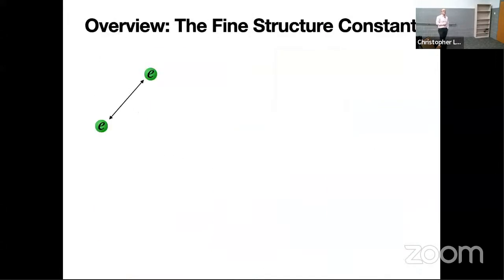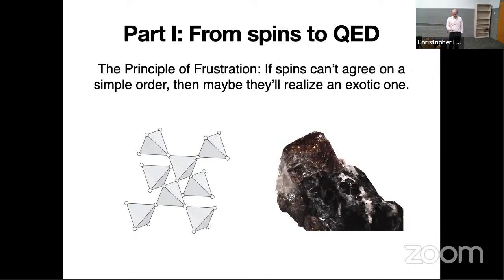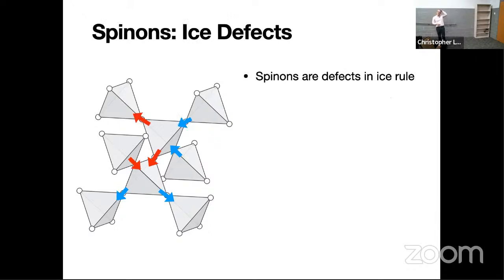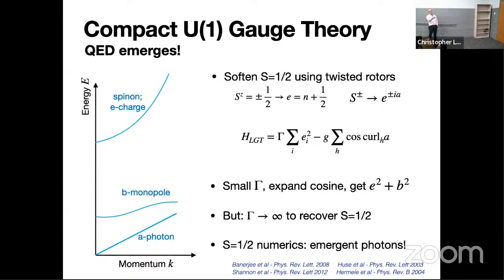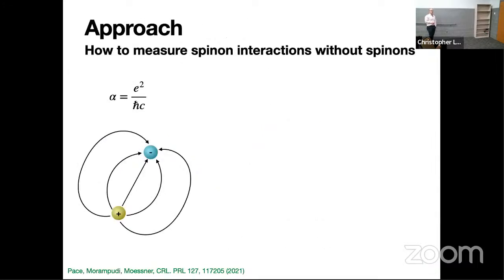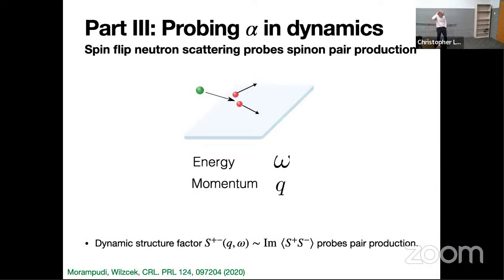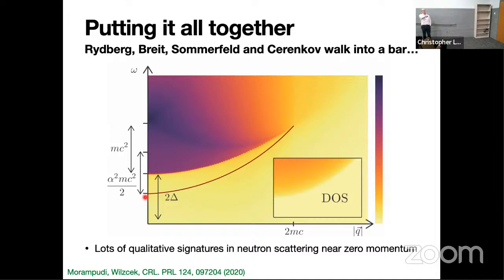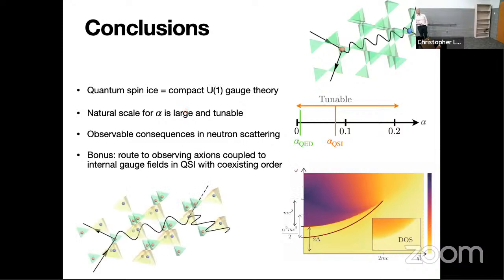JQI Seminar Nov. 29, 2021: Christopher Laumann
"The fine structure of quantum spin ice"

Speaker: Christopher Laumann, Boston University

Abstract:
"Quantum spin liquids are low temperature phases of magnetic materials in which quantum fluctuations prevent the establishment of long-range magnetic order. These phases support fractionalized spin excitations (spinons) coupled to emergent photons. In this talk, I will review the basic picture of how quantum electrodynamics emerges in 3D spin ice and then turn to several results regarding its `fine structure'. I will argue that the fine structure constant α -- the dimensionless coupling which controls the interactions between light and matter -- generically takes values ~0.1 in quantum spin ice, much larger than the α ~ 1/137 of our universe [1]. The large fine structure constant modifies the spinon dynamics considerably. The consequent qualitative features in inelastic neutron scattering could help identify these phases [2]. Time permitting, I will also discuss how axions can appear in the system [3].

[1] Pace, Morampudi, Moessner, Laumann. Phys. Rev. Lett. 127, 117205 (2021).
[2] Morampudi, Wilczek, Laumann. Phys. Rev. Lett. 124, 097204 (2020).
[3] Pace, Castelnovo, Laumann. arXiv:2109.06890."